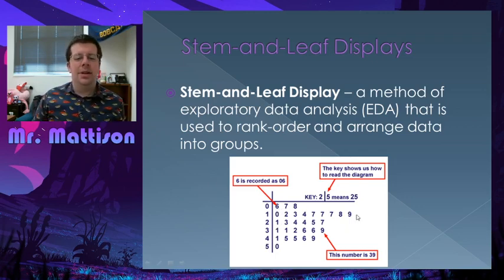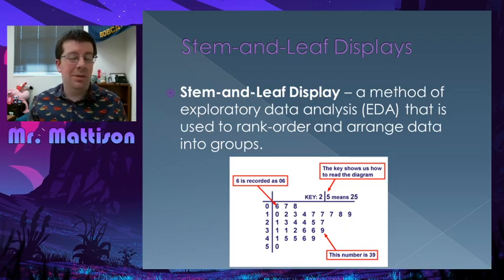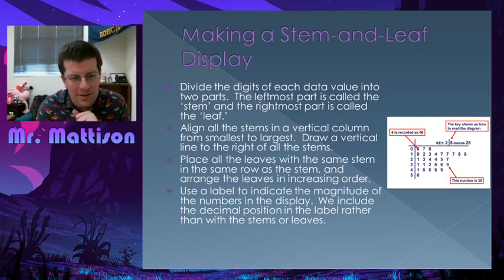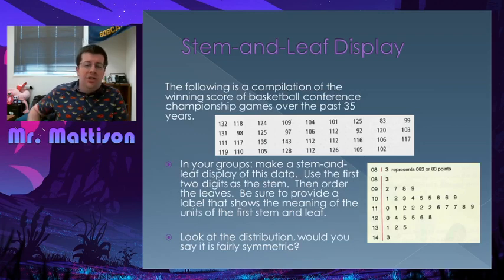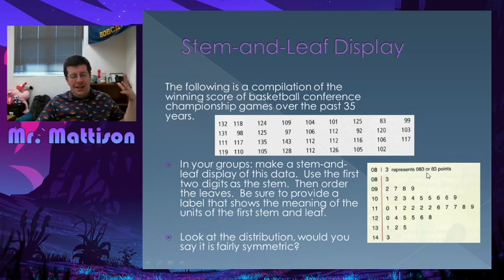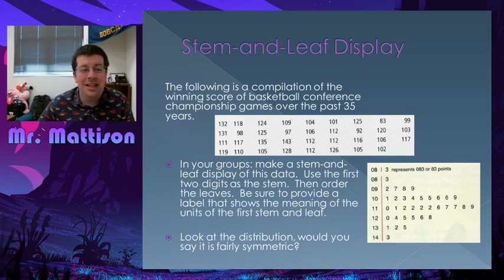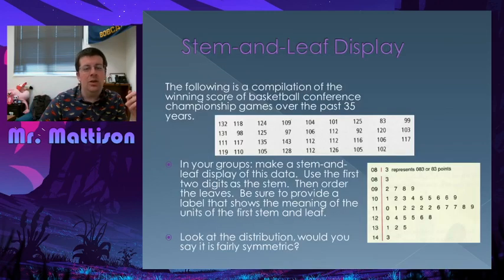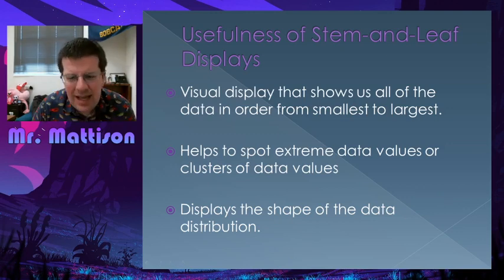Stats 2 3 Video